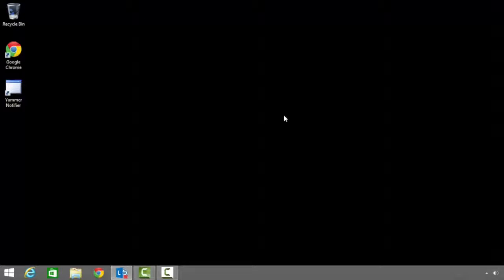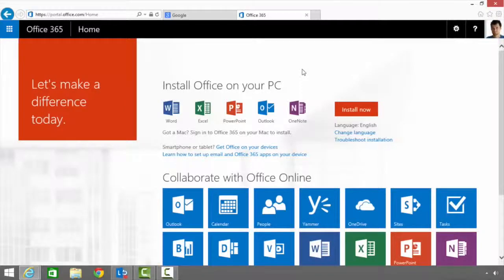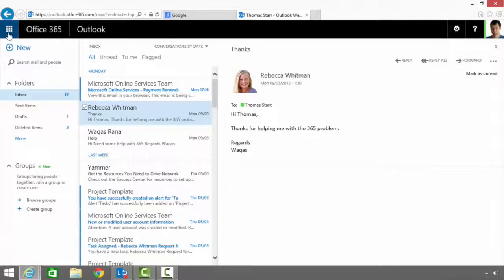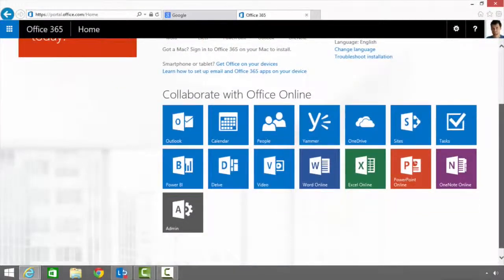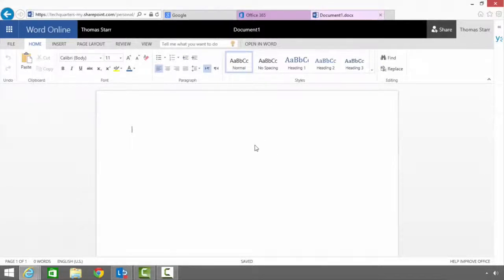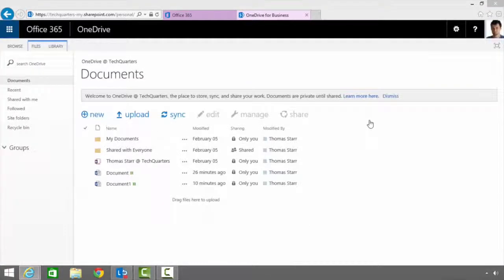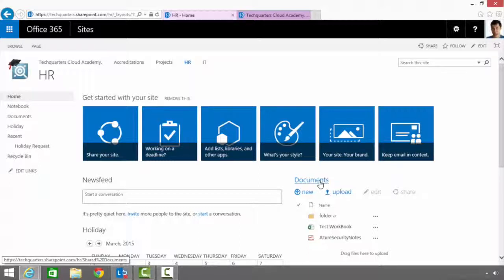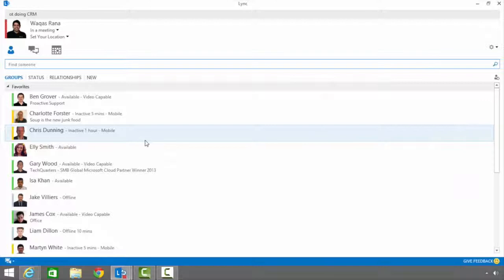Introduction to Office 365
A quick walkthrough of all the Office 365 applications